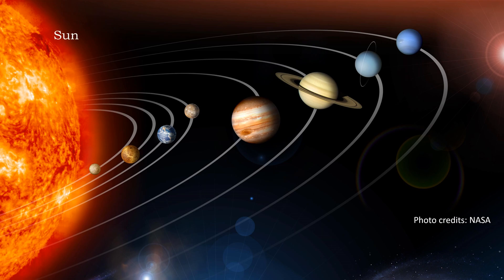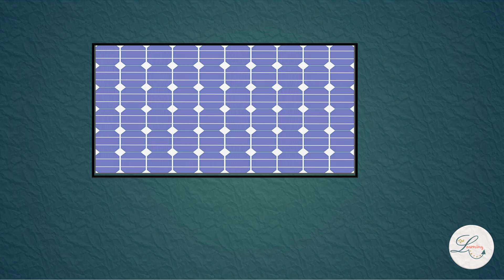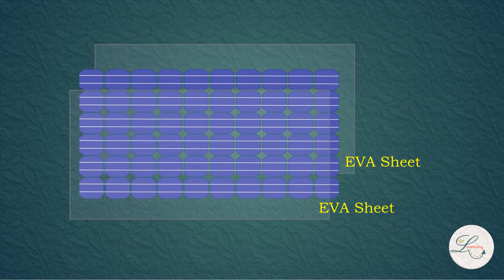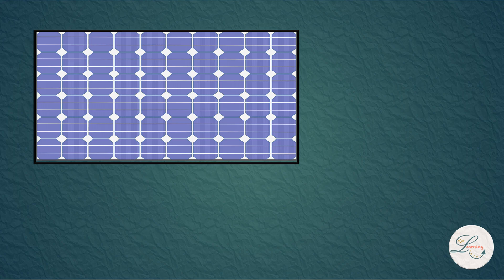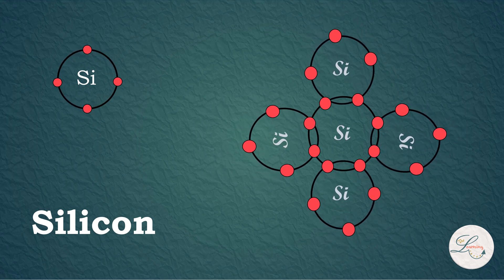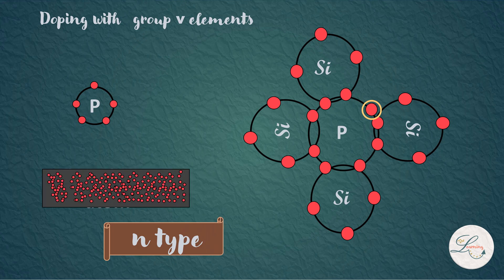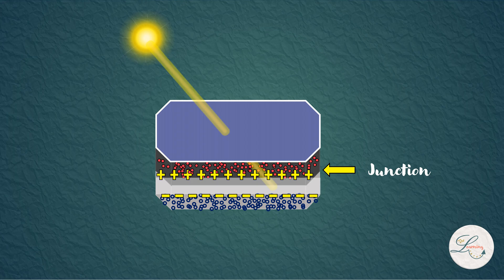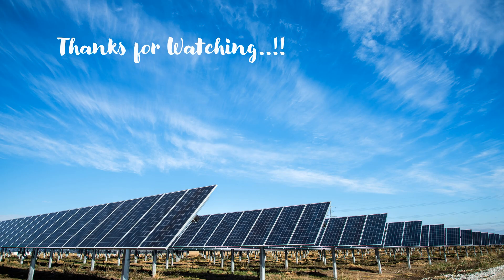How do Solar Panels generate electricity ?? Working of Solar cell with animation.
Solar Energy , the most important and abundant energy  can be converted into Electrical Energy. Solar Panels so this conversion work. In this video, working of solar cell is clearly explained with animation.